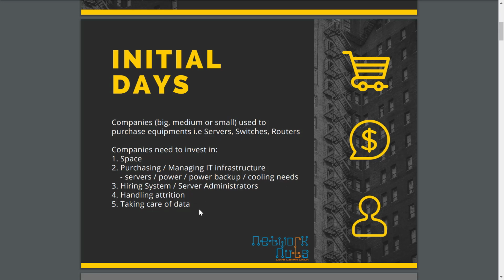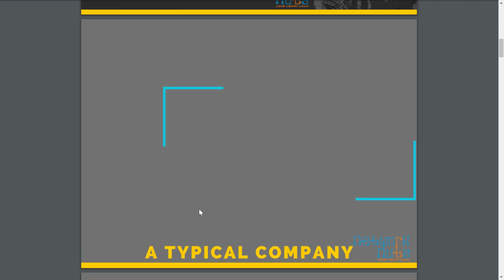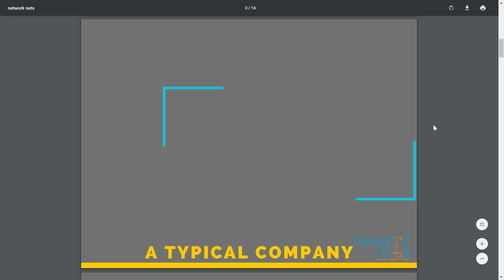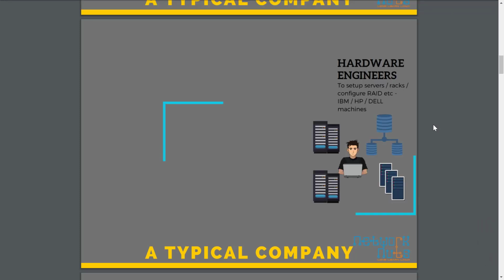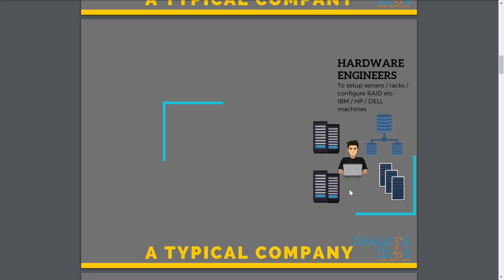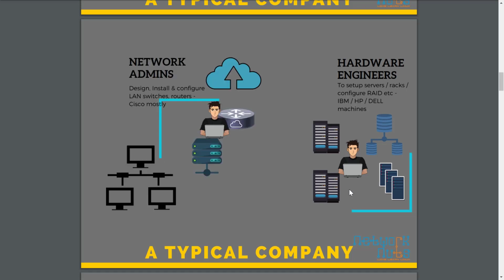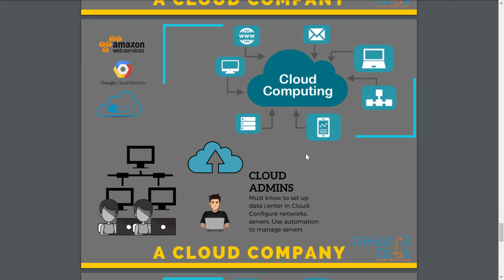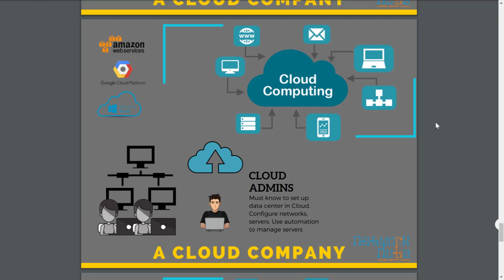AWS Introduction - Why Learn AWS - AWS Course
Understand the job pattern shift from normal system administrator to cloud administrator. Where the jobs are shifting and how cloud computing has changed the IT sector. Introduction to Cloud Computing. Introduction to AWS Solutions Architect: Associate.